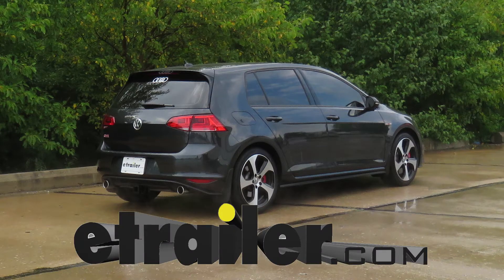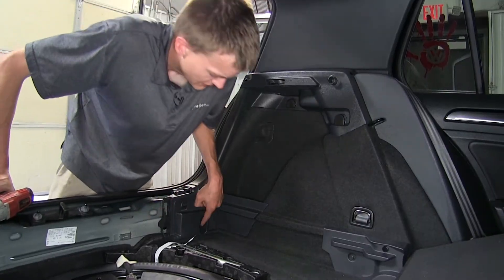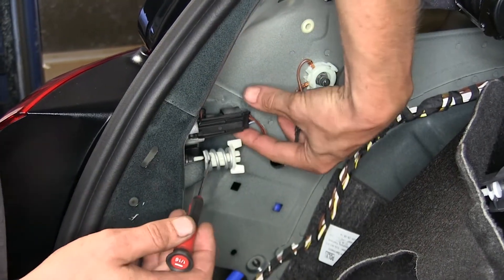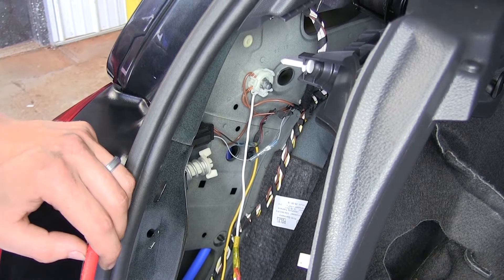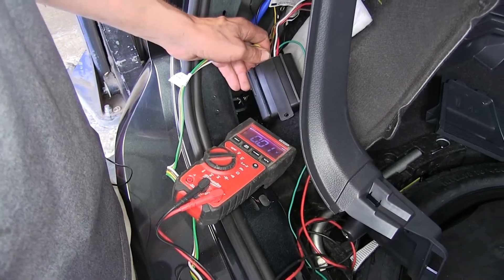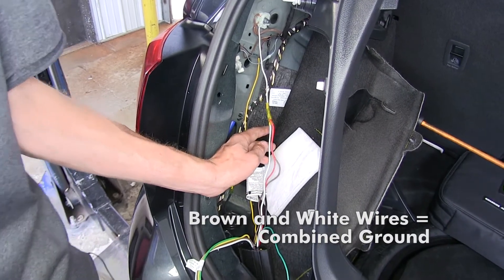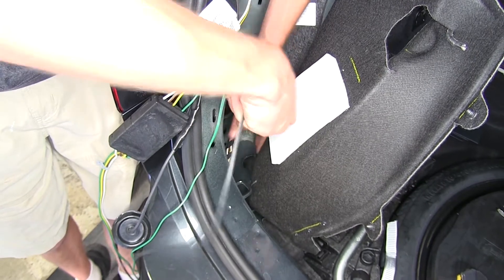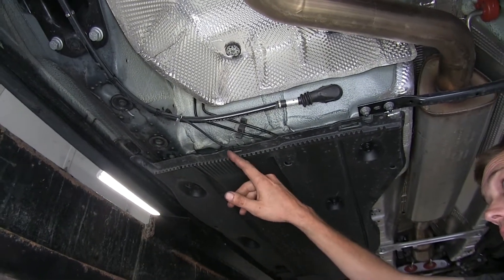etrailer | Trailer Wiring Harness Installation - 2017 Volkswagen Golf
Today in our 2017 Volkswagen Golf we'll be having a look at and installing the Curt Powered Tail Light Converter with Four-pole Flat Trailer Connector, part number C59236. Here's what our wiring looks like installed. Now our wiring is designed to be stored inside our vehicle when it's not in use. One of the reasons you're gonna want this converter style that you have to splice in over other options available on the market is many Volkswagen Golf's on the market use poles with modulated wiring in their tail light systems, which are not compatible with many plug-and-play options. Now we'll show you how to get it installed. To begin our install we'll open our rear hatch. Now we'll take out all of our floor coverings. And to make it easier to see, we'll take out our cargo cover here.

Now the center trim piece here, we're going to remove this by pulling up on it. Now we have a torque screw down here in this recessed pocket that we're gonna need to remove. We have another one up here that's in the hinge area for our luggage cover. Now this pocket over here, we'll just grab this and pull it on up. We can grab our interior panel now and start pulling it away.

We don't need to take it all the way off, just enough so we can pull the carpet back behind it. We have two plastic retainers that hold our carpet into place. Use a trim panel tool, and we'll pop these out. With our driver side panels loose we have access to our tail light connector, so we'll repeat the same process on the passenger side. So we need to remove our tail light bulb here partially. In order to do that there's a black tab right here.

We'll press on it and pull back. We won't be able to remove it all the way, but we'll be able to rotate it now to gain access to the lock tab for our connector. So we'll slide this red tab back and press on this black tab here and pull apart. Now that we have our panels apart, you can see I've already made our connections here, but I'm going to explain to you how we came across the wires that we we're gonna use to use our connections. We're only splicing in one wire on each side. The one that we're working with on the driver side is this black and red wire.

This is where we tied in our yellow wire for our left turn signal and left brake light. Now the the reason we're only doing one connection on each side of the vehicle is because this vehicle has what is called a pulse width modulated system. What that basically means is you're not seeing full 12 volts typically. Everything is switched on via low voltage input from our computer, around five volts. I'll explain how this works. I got the positive lead of my multimeter. You're gonna need a quality multimeter for this. I'm gonna go to the back side of my tail light connector and back probing the red and black wire. You back probe something, you don't damage the connector, so you still have good electrical connection. The negative lead of my multimeter, I'm just gonna ground out on our chassis here. Now if we look at my multimeter, you can see I'm registering half a volt. Now this is because I have my headlights turned on right now. So what this is doing is it's bypassing some of the power from the tail light circuit over to our brake light and turn signal circuit giving us a half volt, which isn't enough to turn your lights on, but it is enough to confuse your module that controls your 4-pole flat convertor. So I'm gonna turn my turn signal on now and we'll test for more voltage. Still back probing the red and black wire and with the turn signal on you can see it's going to five volts whenever it flashes. So we know that's our turn signal circuit. Now we'll turn our brake on and test it again. We're reading basically a full 12 volts, which is full power output for the light and that's what we're looking for here. Now we'll repeat the same process for the passenger side to find out which one is our turn signal and our brake light wire. When we did that on the passenger side, we found that that is the purple and black wire. So we made our connection with our green wire here for our turn signal for the passenger side. Now because we only need to have the two connections to our vehicle's wiring and this is a combined multiplex system, our brown wire here, which is typically for our tail light circuit, and our red wire here, which is for our stop light circuit, we combine those with the white wire, which is o